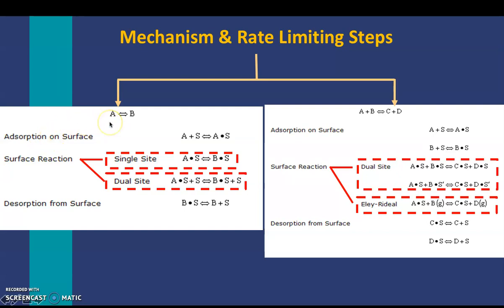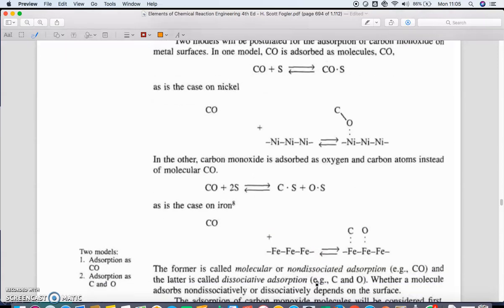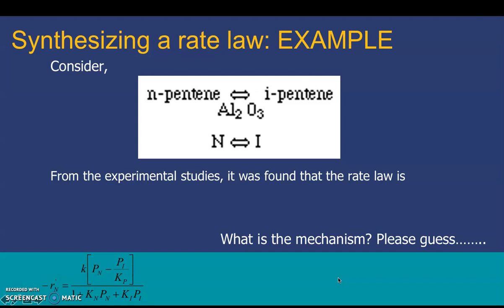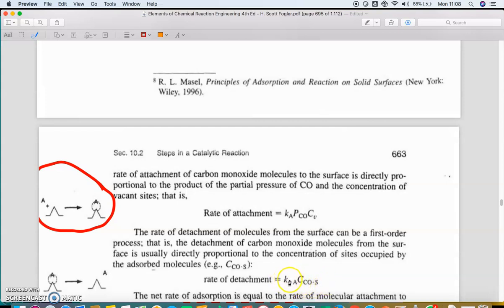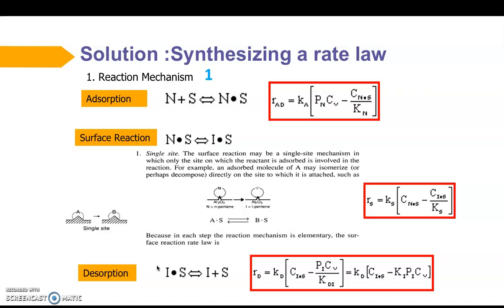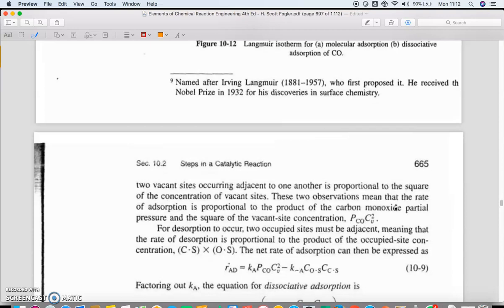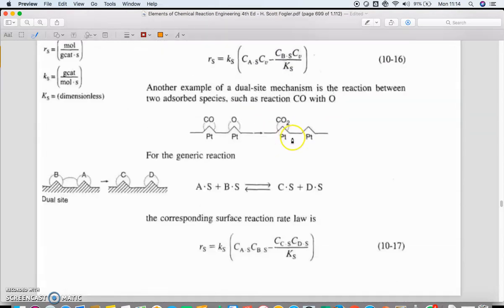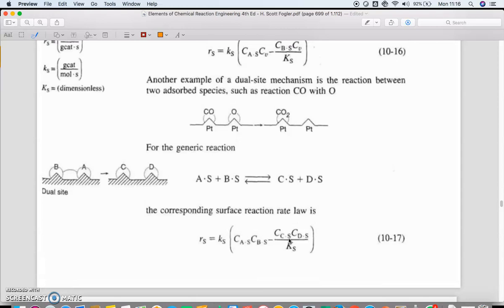Chapter 1 part 4